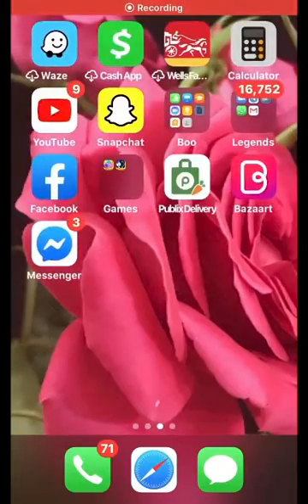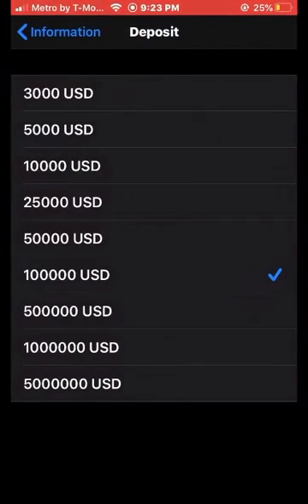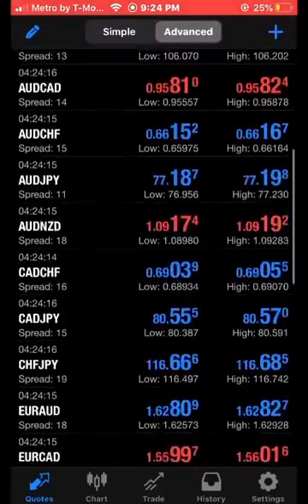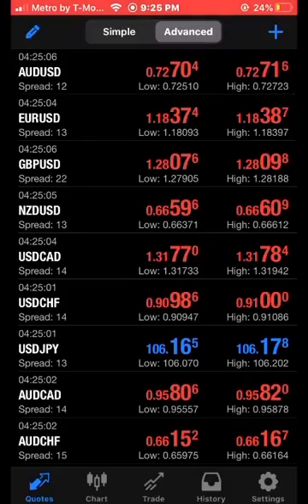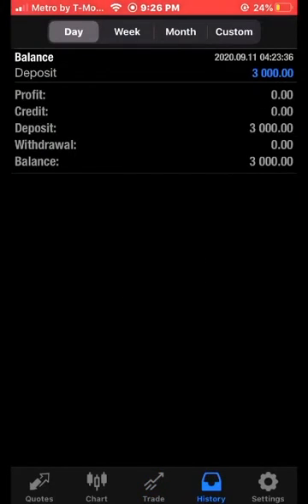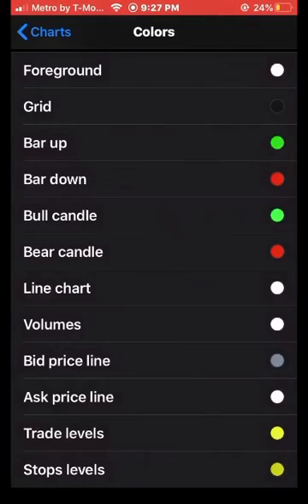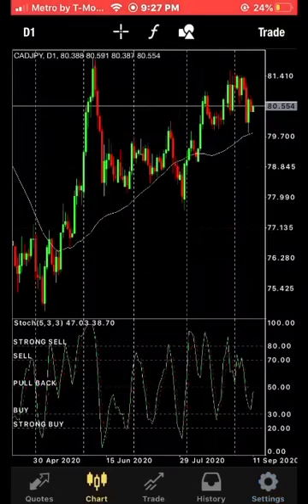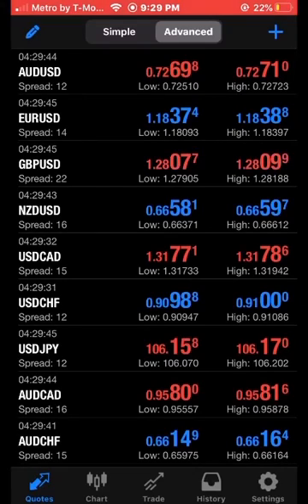How to set up Metatrader 4 Kot4x Demo Account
Recommended forex signals source